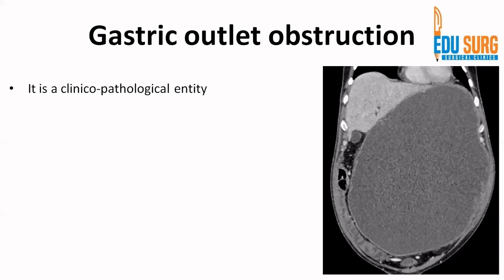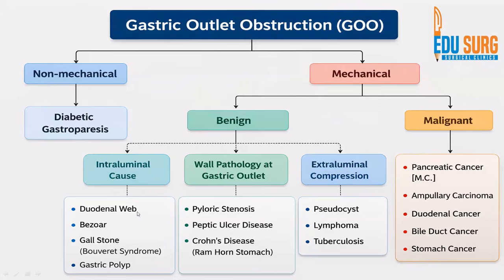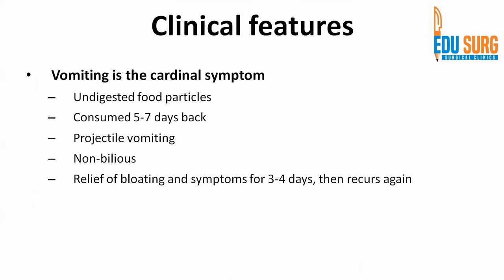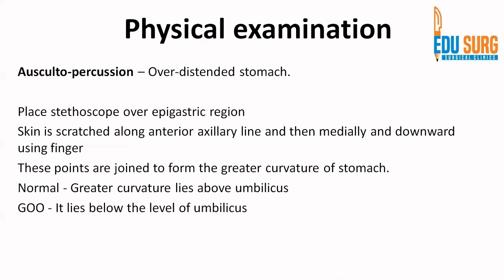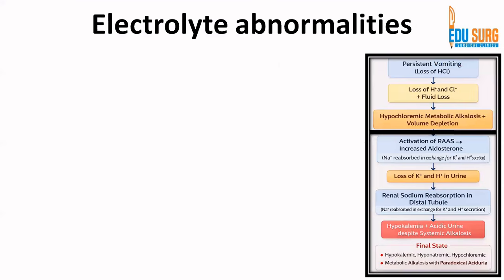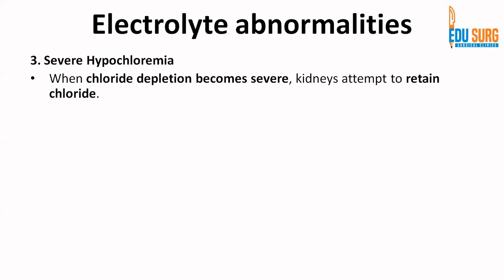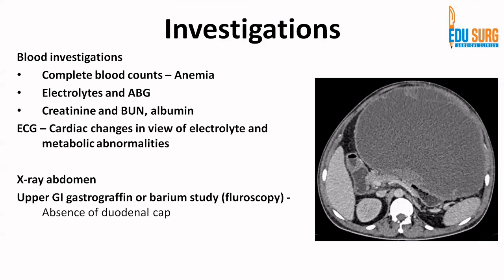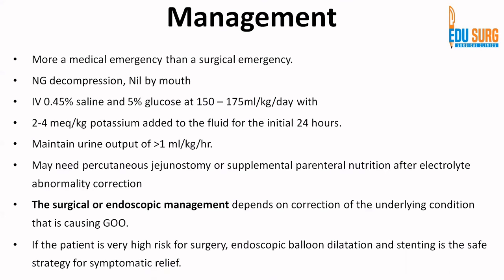Gastric Outlet Obstruction – Most Important Exam Concepts for NEET PG / SS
This video gives a clear overview of Gastric Outlet Obstruction (GOO), detailing its causes, pathophysiology, and management. We discuss key physical examination findings, the Goldstein Saline Load Test, and common electrolyte abnormalities like hypochloremia and paradoxical aciduria, which are crucial for medical and surgery students. The presentation also outlines various investigations used to diagnose GOO, including blood tests and imaging studies, making it an ideal radiology education resource for anyone interested in medicine.

Gastric outlet obstruction and its resulting electrolyte abnormalities, as well as paradoxical aciduria, are high-yield topics for NEET PG, INI-CET, and SS entrance exams, and this video gives you a complete, exam-oriented understanding in a clear and simplified way. In this lecture, you will learn the core concepts of gastric outlet obstruction, including detailed pathophysiology, clinical correlation, and the mechanisms behind key metabolic disturbances that are frequently asked in exams.

We break down the pathophysiology step by step, helping you understand how persistent vomiting leads to hypochloremic metabolic alkalosis, hypokalemia, and the classic concept of paradoxical aciduria. The video also explains why these changes occur at a renal level, making it easier to retain and apply in both MCQs and viva situations.

A dedicated section focuses on the Goldstein saline load test, including its principle, procedure, interpretation, and clinical relevance. This is especially useful for surgical exams where conceptual clarity is tested rather than rote memorization. You will also learn how to differentiate mechanical obstruction from functional causes like gastroparesis using simple clinical reasoning.

This video is designed to cover the most important exam concepts for NEET PG and SS, ensuring you do not miss commonly tested points such as electrolyte imbalance patterns, diagnostic approach, and key clinical correlations. The content is structured for quick revision as well as in-depth understanding, making it useful for both last-minute preparation and concept building.

If you are preparing for surgery exams or want to strengthen your fundamentals in gastrointestinal pathology, this video will help you connect theory with clinical practice in a very intuitive way.